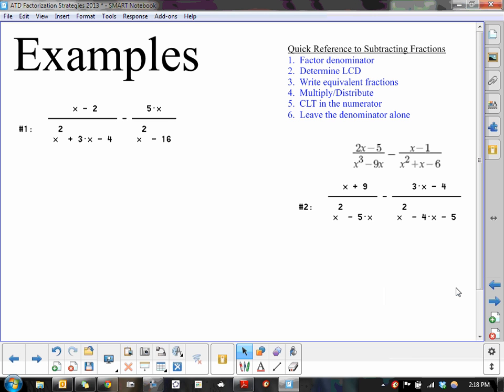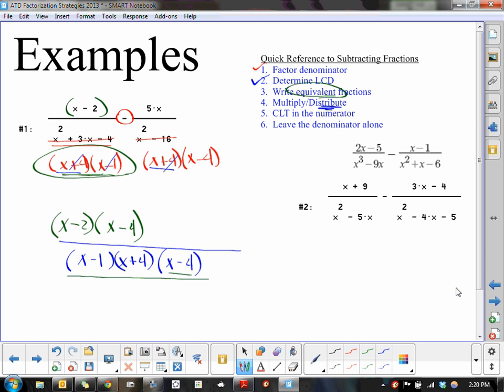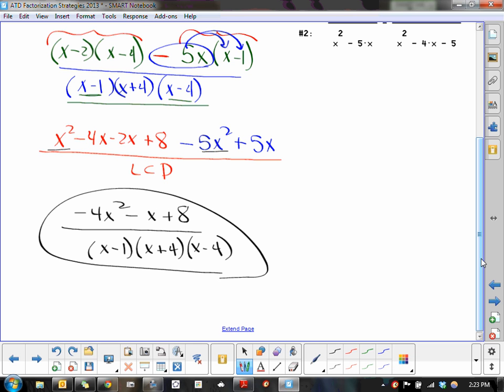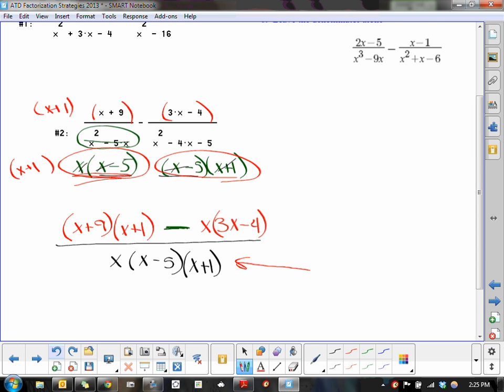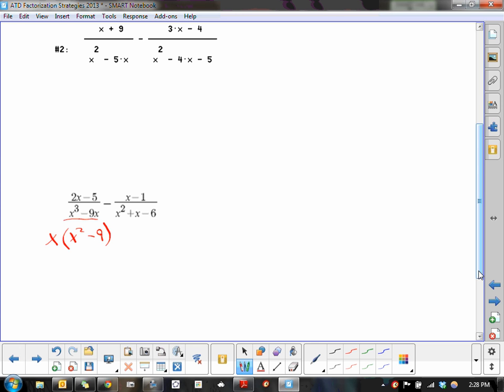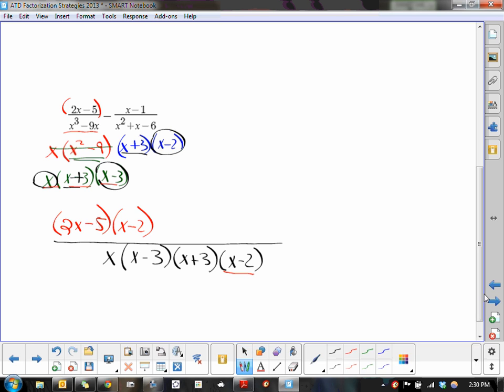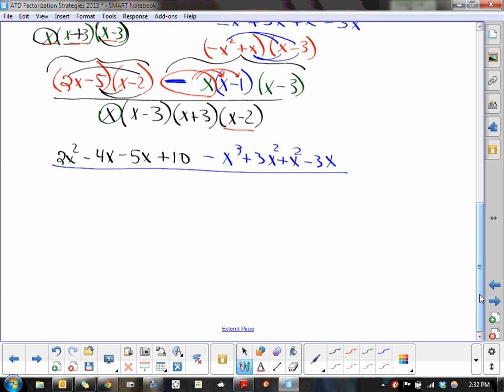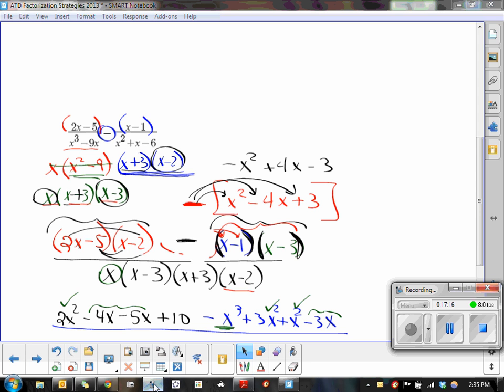Subtracting Rations Expressions